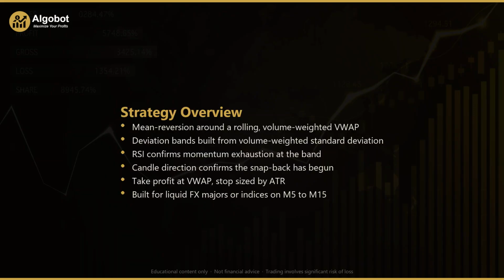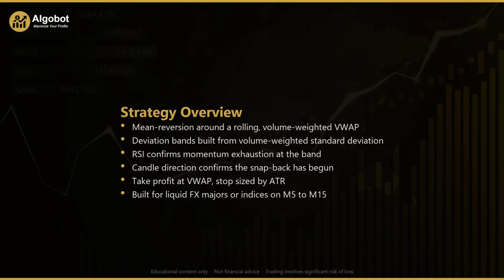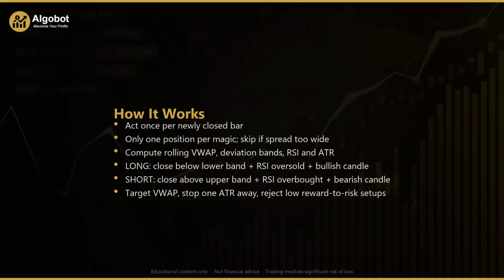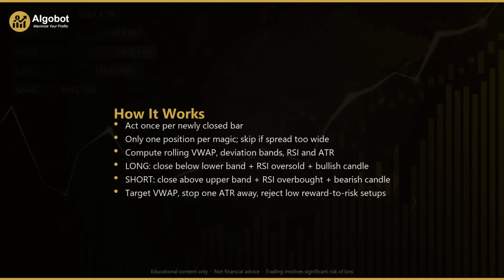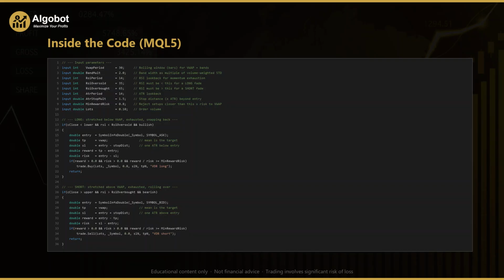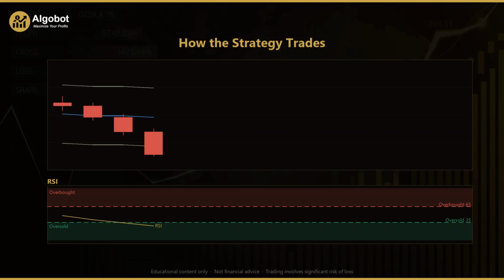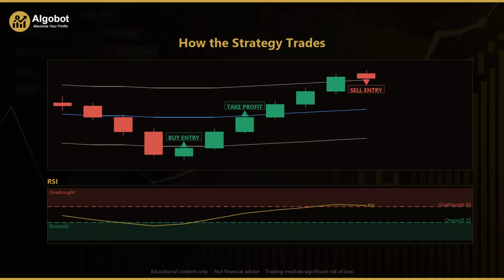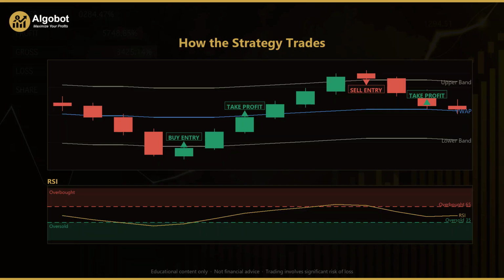Vwap Deviation Reversion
📊 VWAP is the line big desks watch all day, and this video breaks down a mean-reversion EA that fades price when it stretches too far from it.

On each closed bar the EA rebuilds a rolling, volume-weighted VWAP with deviation bands, then fades over-extension only when RSI looks exhausted and a reversal candle confirms. VWAP becomes the take-profit target, and an ATR stop adapts to volatility.

Key parameters:
• VwapPeriod — rolling window used to compute the volume-weighted VWAP and its bands.
• BandMult — how far price must stretch, in standard deviations, before a fade is allowed.
• AtrStopMult — sets the protective stop distance as a multiple of recent ATR.

00:00 Introduction
00:48 Strategy Overview
02:39 How It Works
04:59 Inside the Code (MQL5)
06:46 Logic Chart
10:16 Thank You